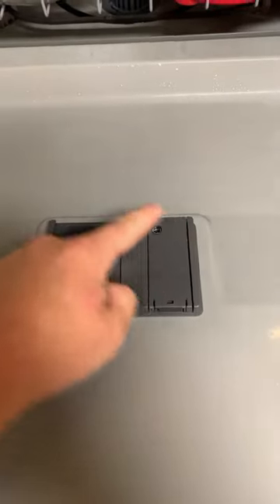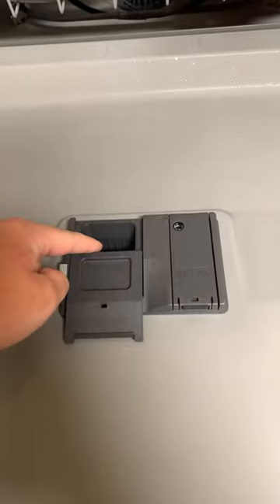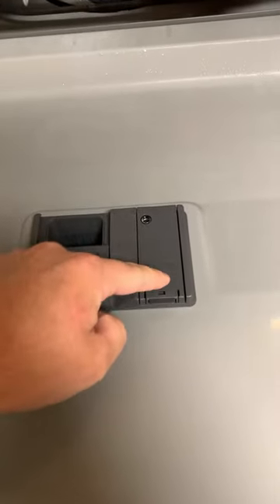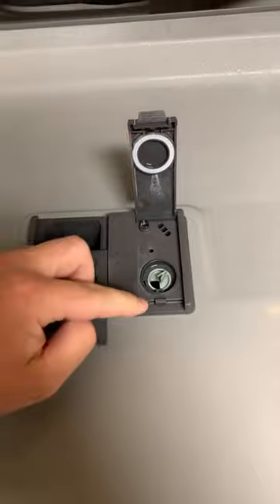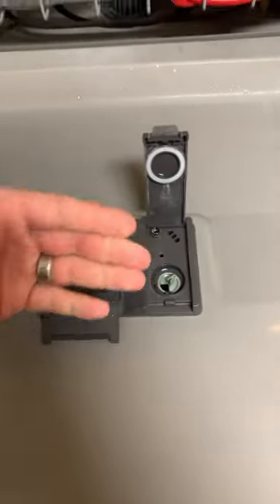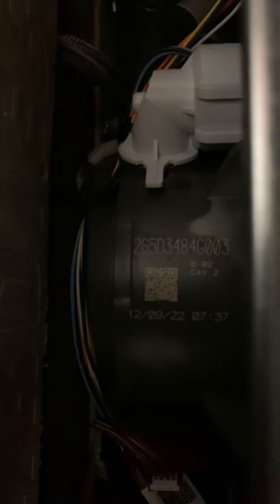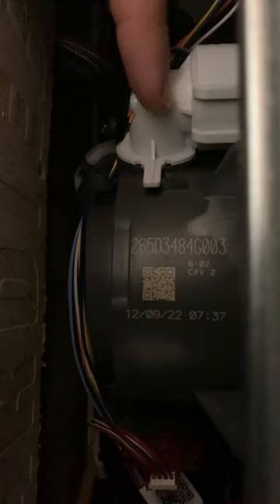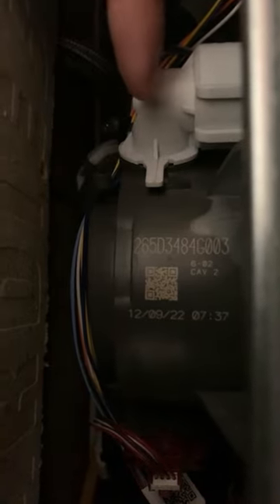Dishwasher not drying?